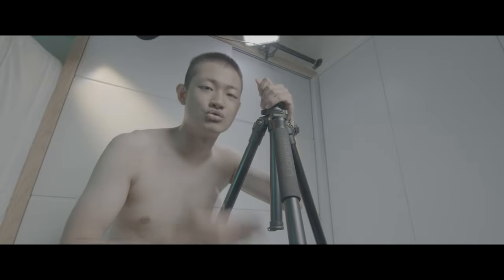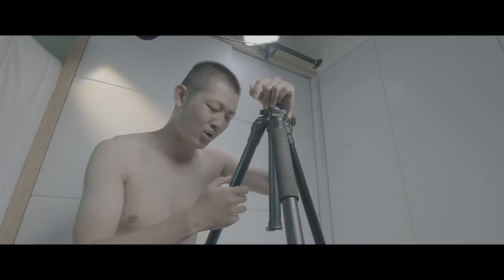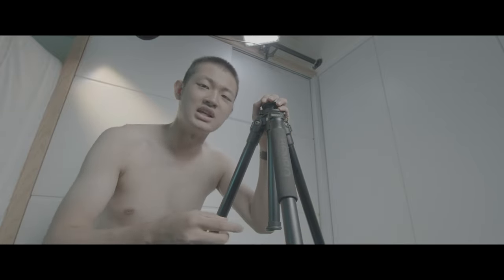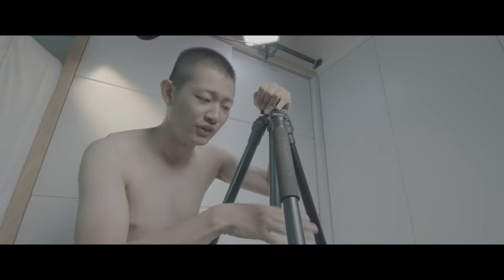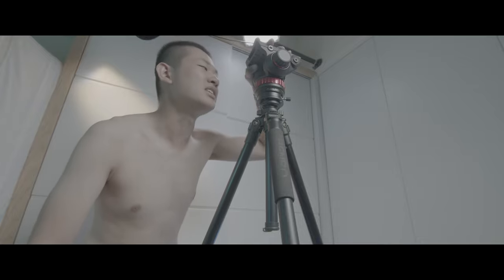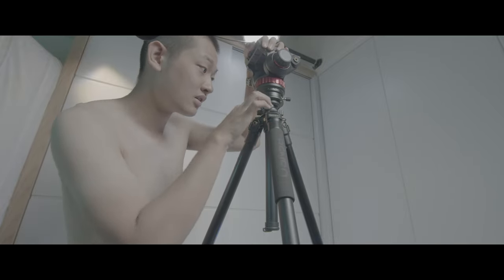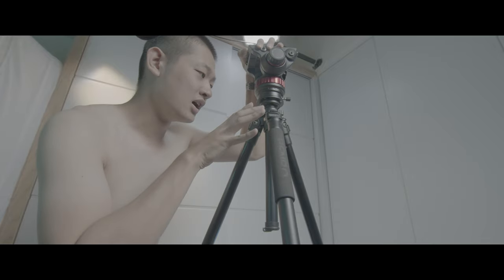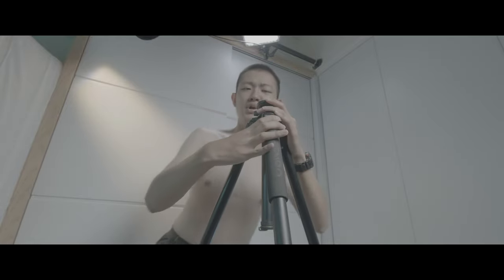BENRO C4580T classic Cheap carbon fiber photography tripod recommend tall overhead of tripod with lo